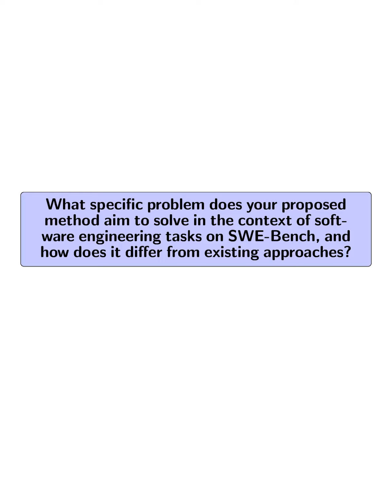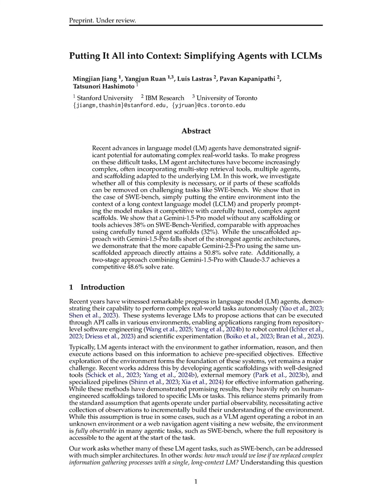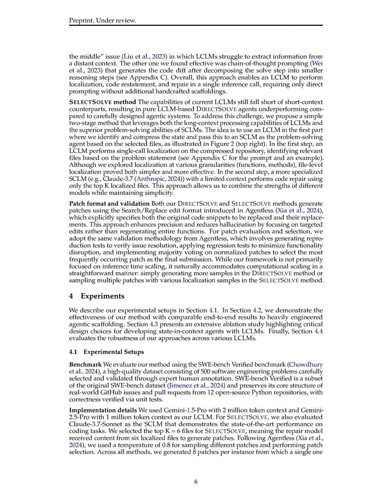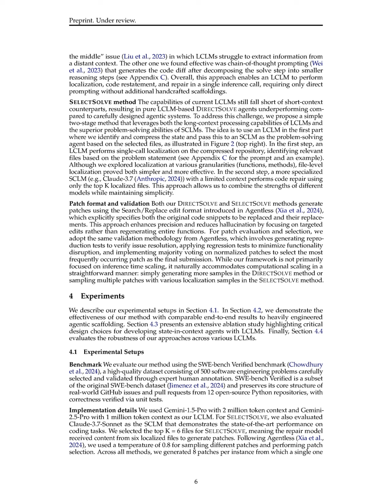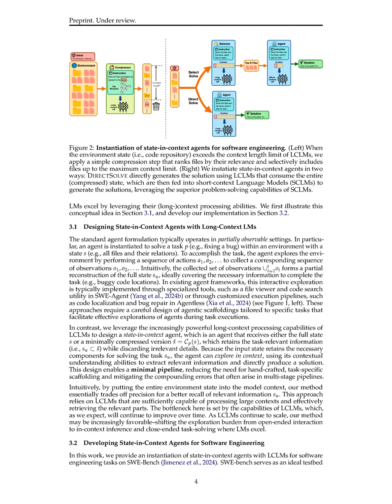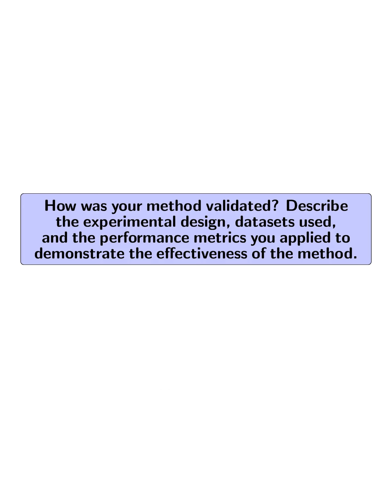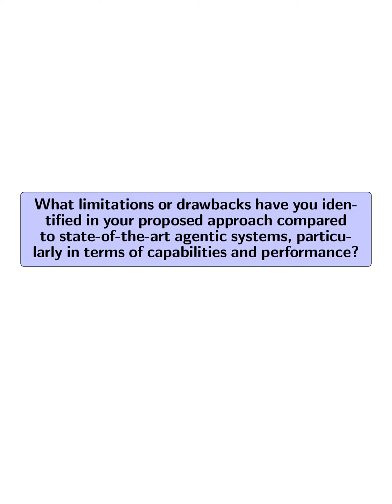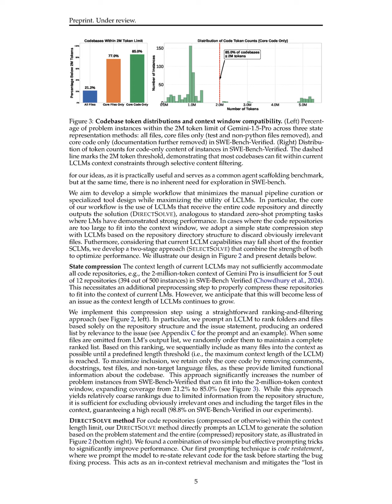[QA] Putting It All into Context: Simplifying Agents with LCLMs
This study evaluates the necessity of complex scaffolding in language model agents, showing that simpler approaches can achieve competitive performance on challenging tasks like SWE-bench.